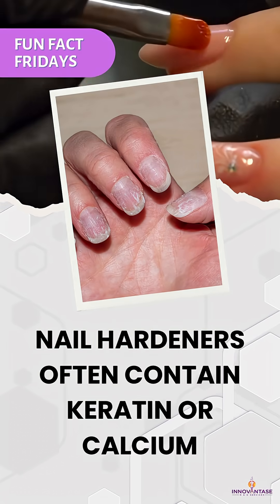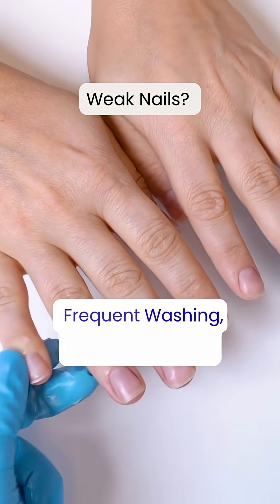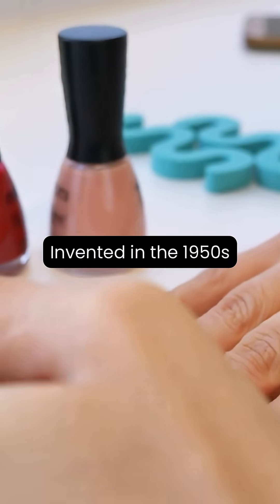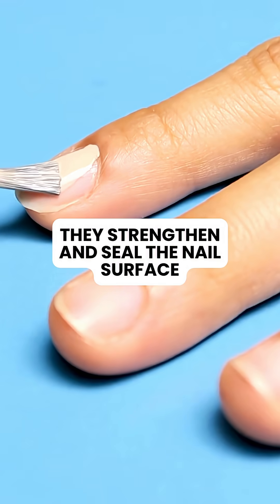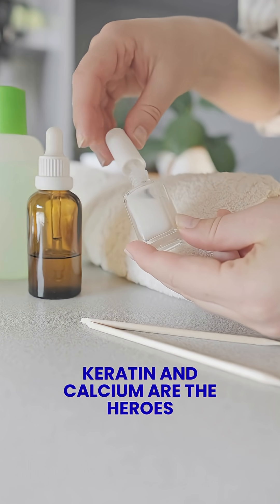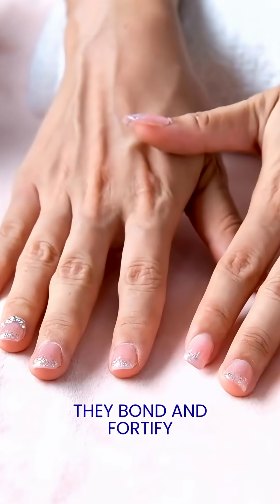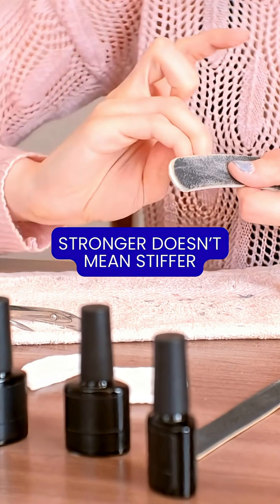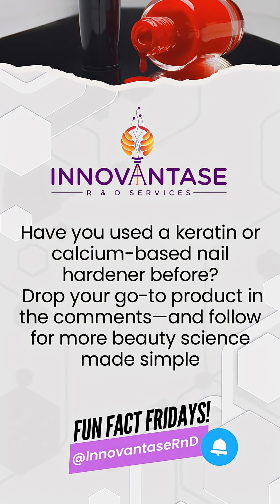Nail hardener often contain Keratin and Calcium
💅 Why do nail hardeners work so well?
Most contain keratin or calcium—two powerhouse ingredients that help protect and strengthen weak, brittle nails. But did you know nail hardeners have been around since the 1950s?

Whether you’re a nail care newbie or a mani pro, this 60-second breakdown has all the facts you didn’t know you needed.

✨ Watch, like, and follow for more science-backed beauty bites!